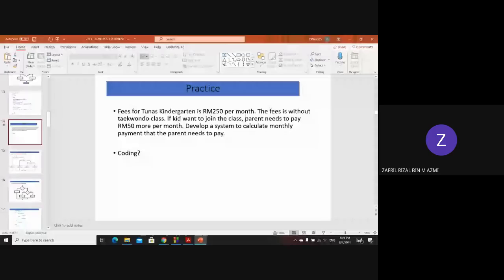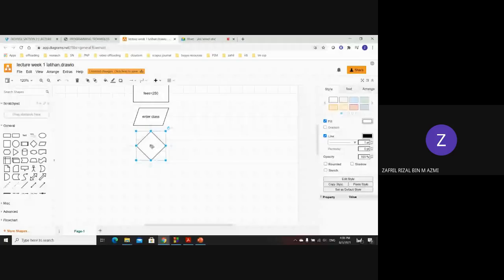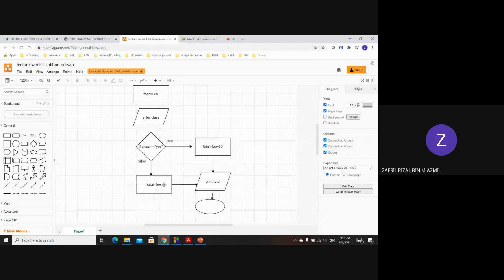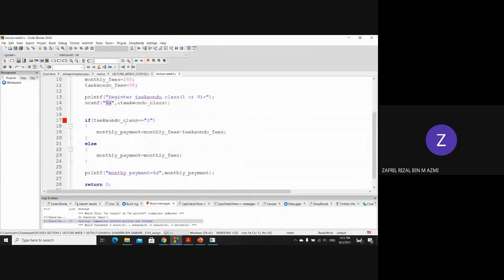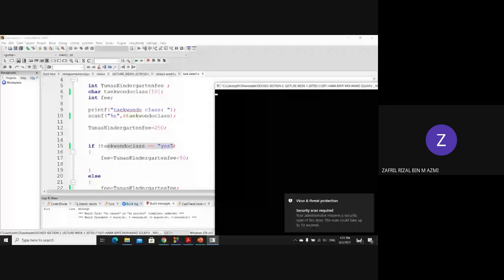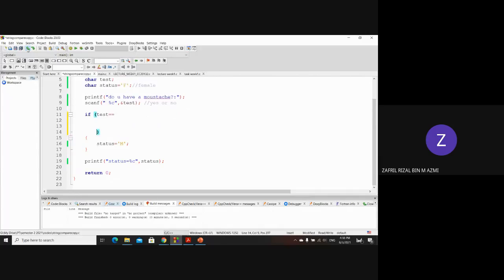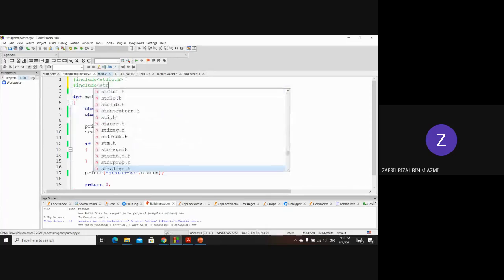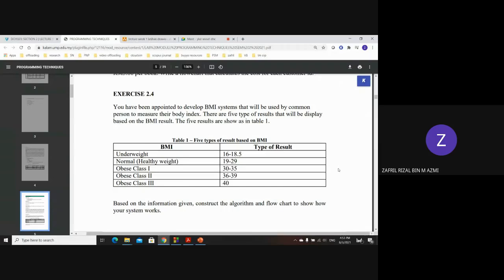DCI1023: WEEK 2 CONTROL STATEMENTS PART 2 (LAB 2A)